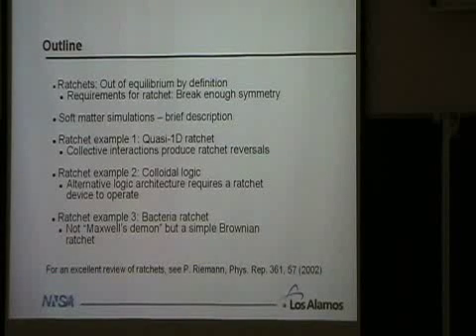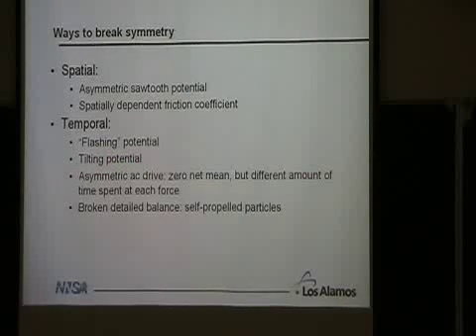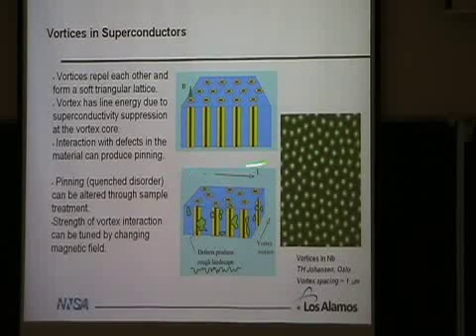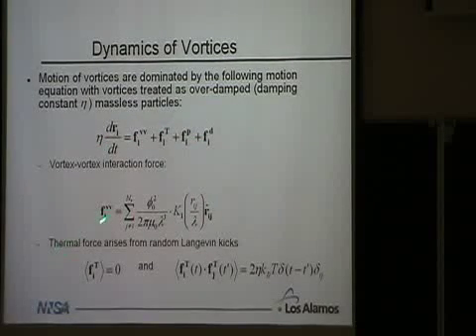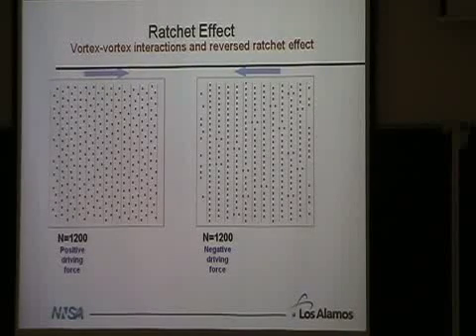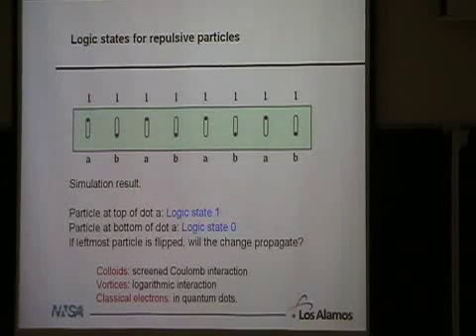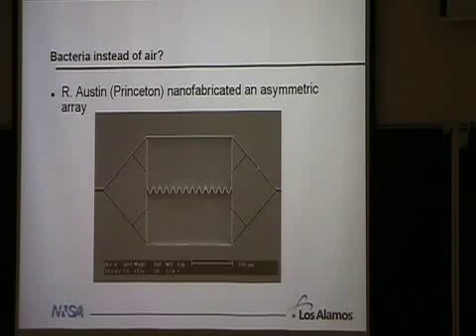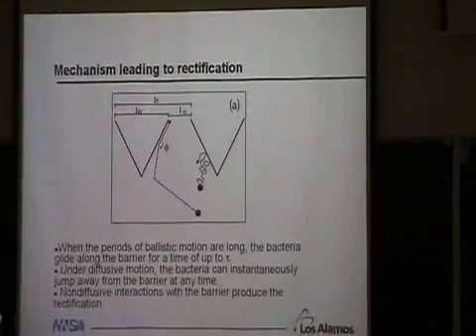Driven Colloids I - Reichhardt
Driven colloids I : Ratchets  Ratchets: Out of equilibrium by definition

- Requirements for ratchet: Break enough symmetry Soft matter simulations